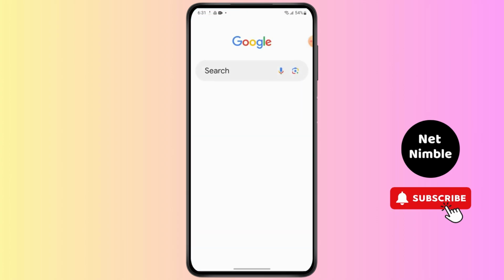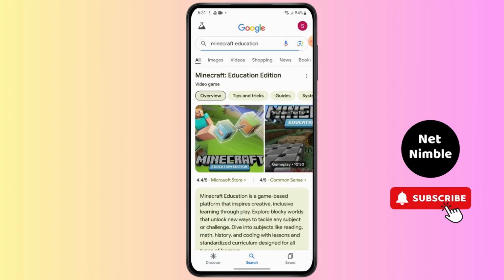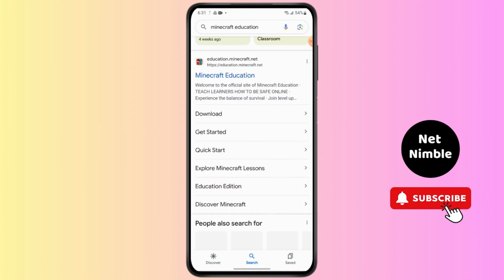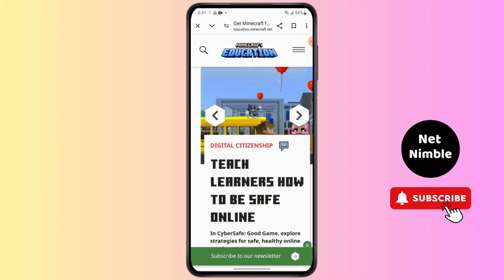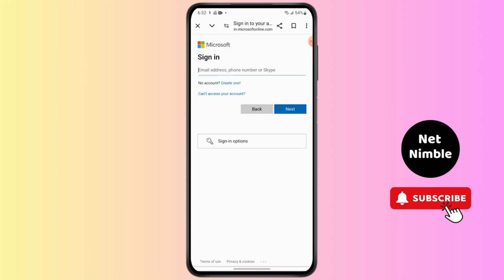How to Sign Minecraft Education Edition Only Way!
Hey everyone,

🌟 Struggling to sign in to Minecraft Education Edition? In this tutorial, I'll guide you through the only way to sign in and start your educational adventures. Whether you're a teacher setting up a classroom or a student ready to explore, this step-by-step guide will get you logged in and learning in no time! 🏫🎮